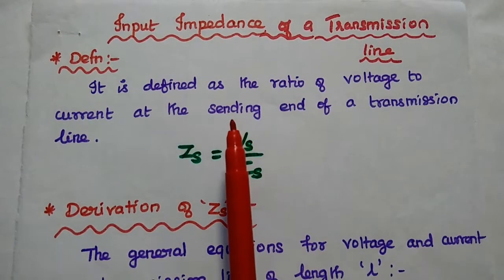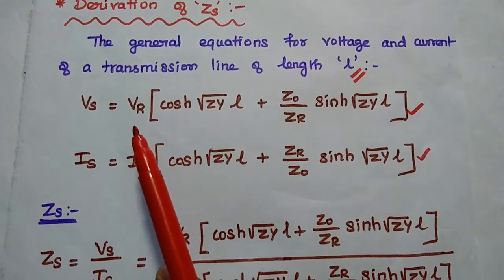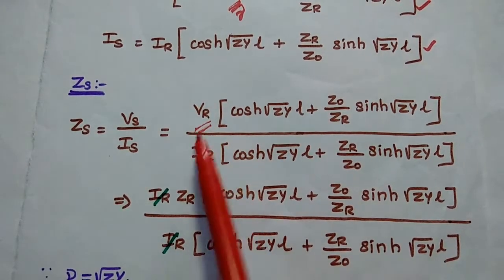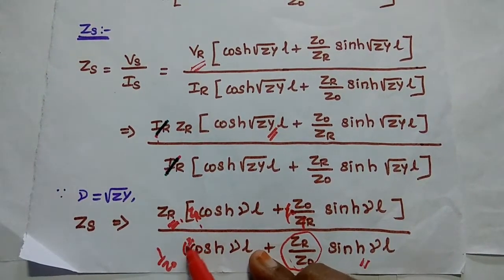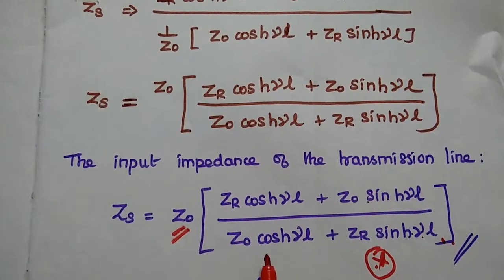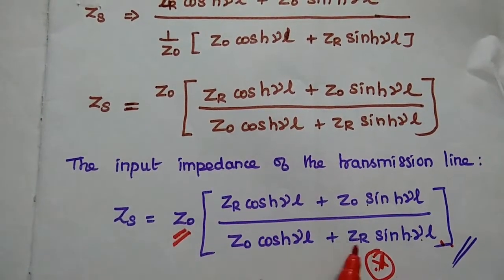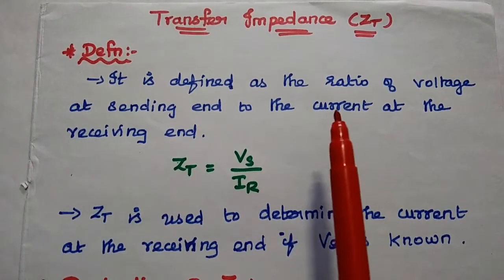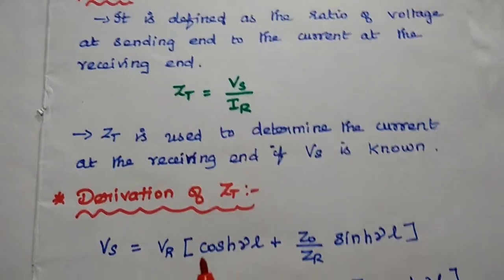TLRF - Unit I - Input Impedance and Transfer Impedance - TLRF in Tamil - EC3551 - Transmission line